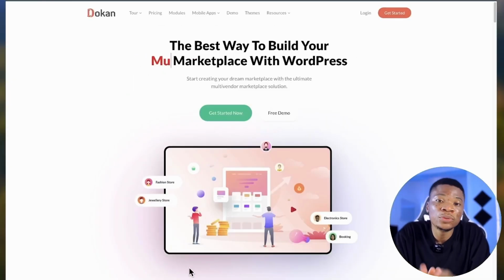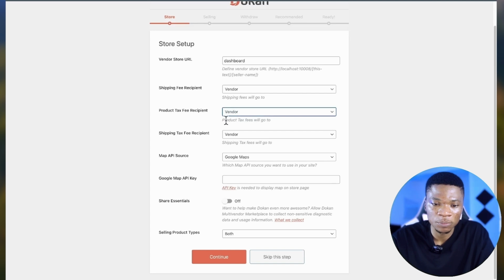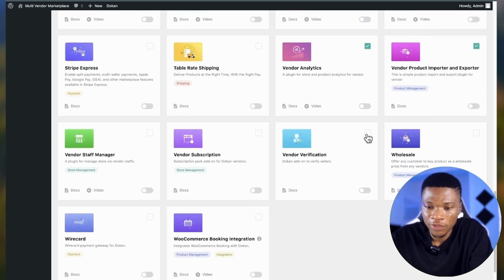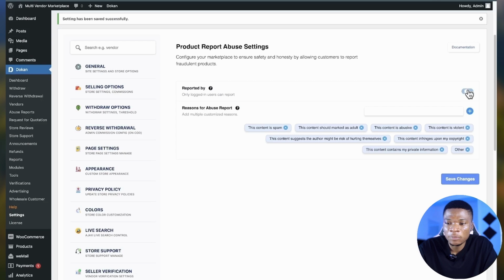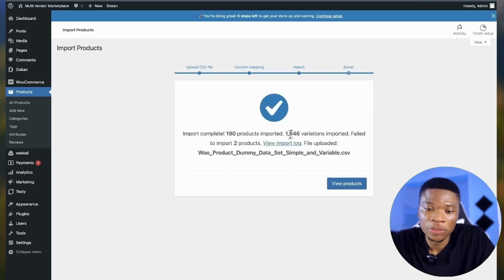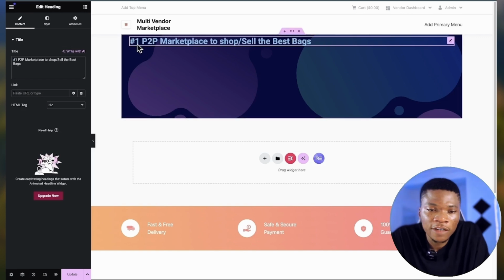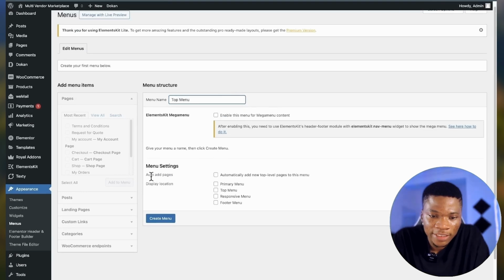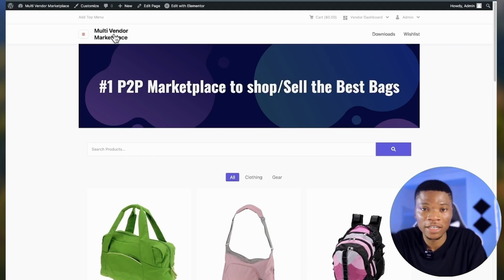How to Make A Multi Vendor eCommerce Marketplace Website using WordPress in 2025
This video will teach you everything you need to know to create a multi vendor ecommerce marketplace with WordPress.